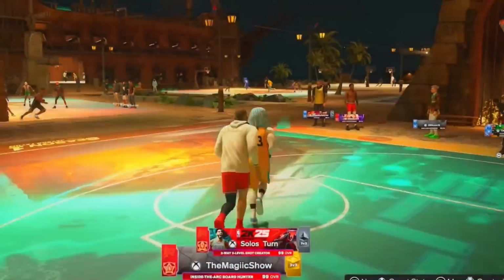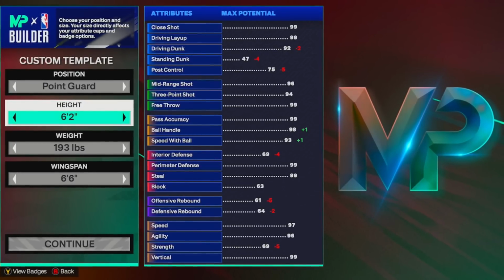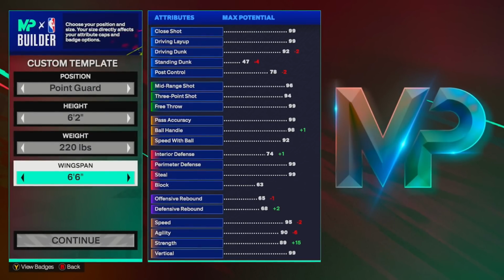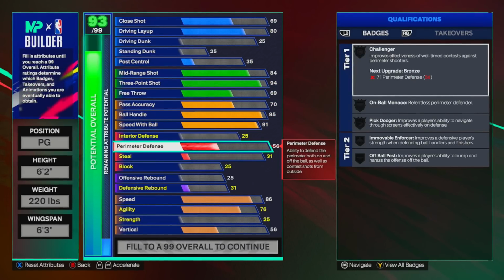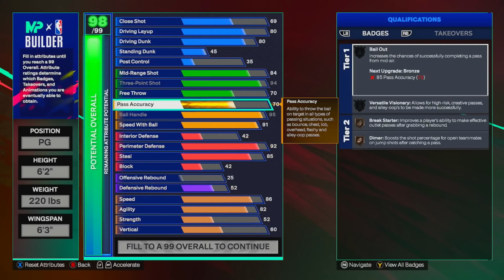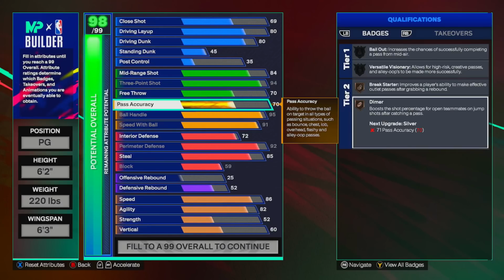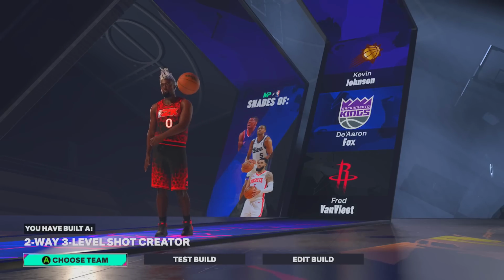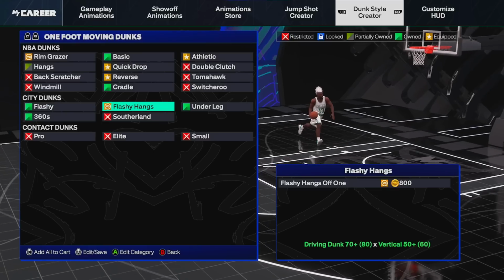GAME-CHANGING BEST BUILD is ONE OF A KIND in NBA 2K25! *INSANE* ALL AROUND BUILD! Best Build 2K25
Use Code 'Solo' on Underdog Fantasy and get up to $1,000 in Bonus Credit!

Fully Edited by: Solo